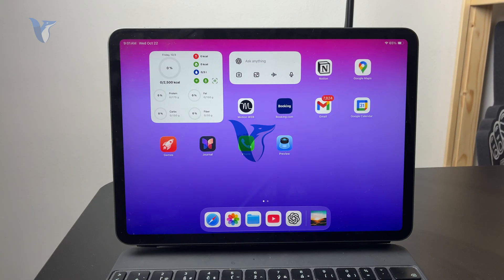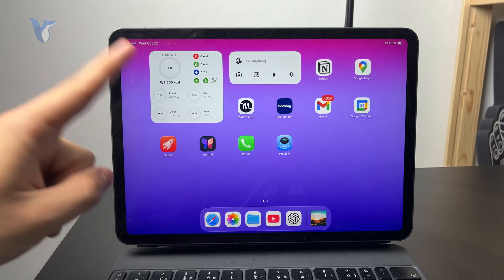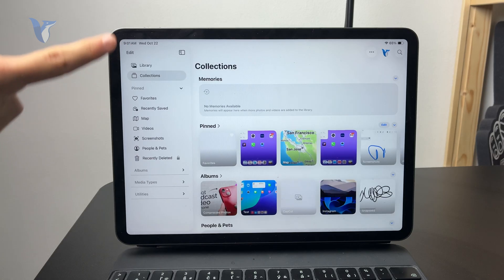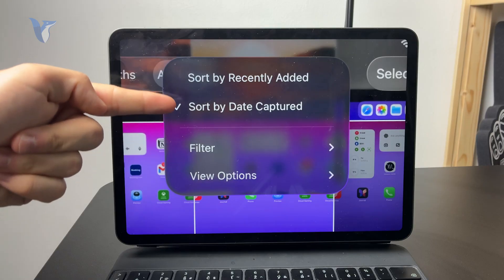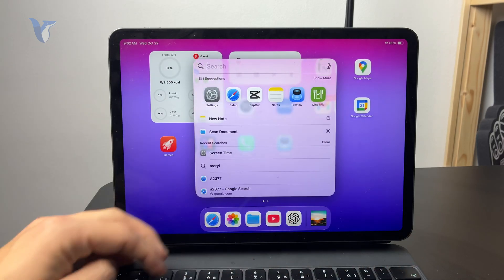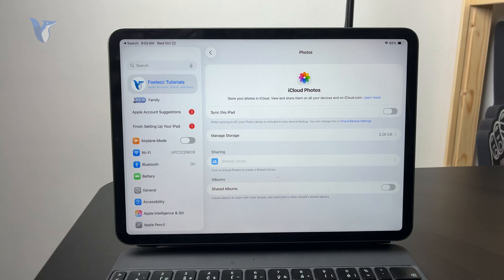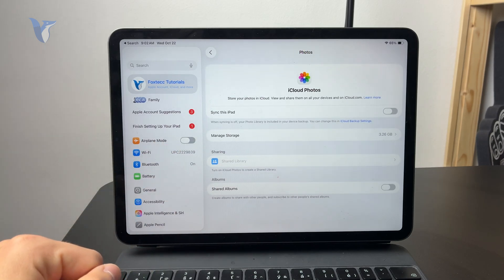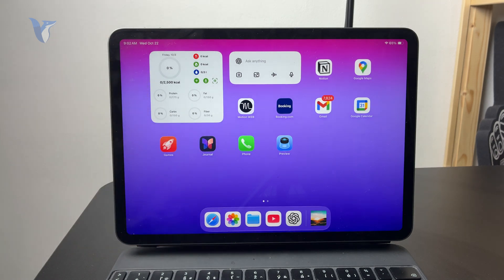How to Show All Pictures in iPad (tutorial)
Can’t find all your photos on your iPad? This video shows you how to view every picture stored on your device using the Photos app, including albums, hidden folders, and iCloud sync settings.